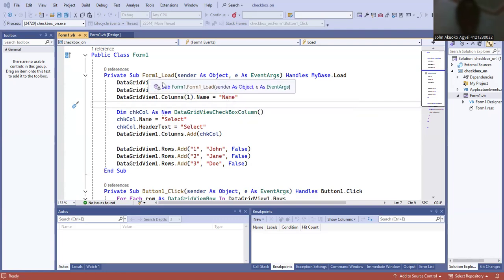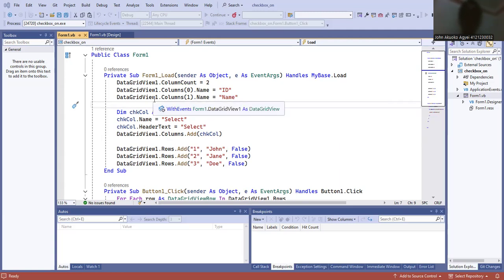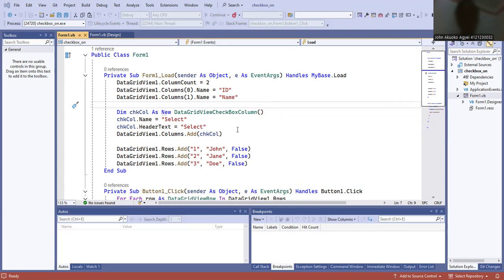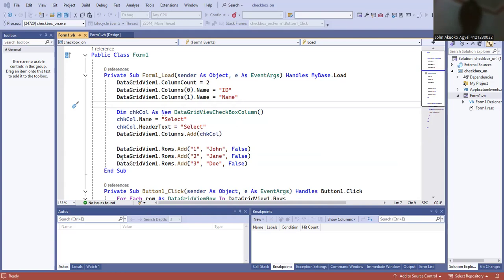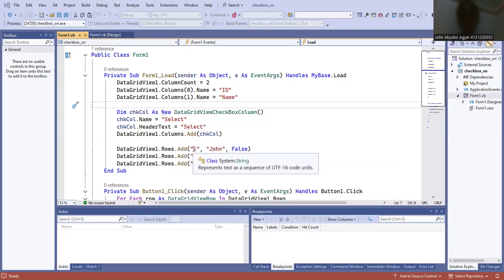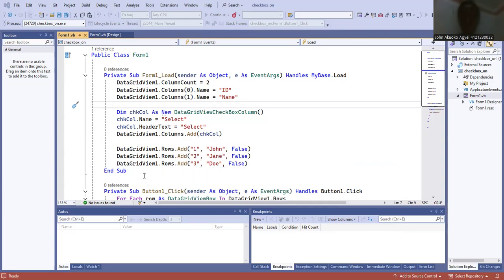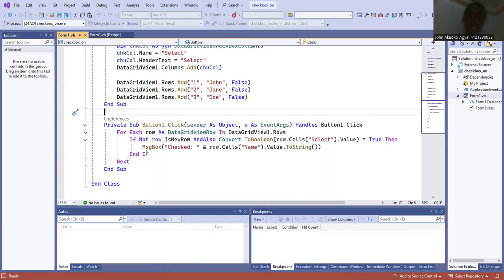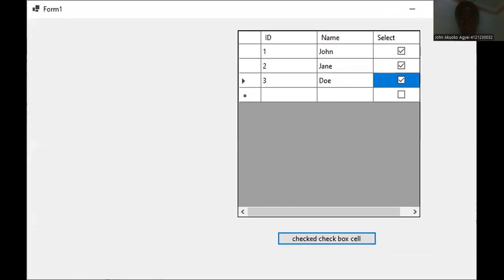VB.NET Tutorial - How To Know If DataGridView CheckBoxCell Is Checked In VB.NET